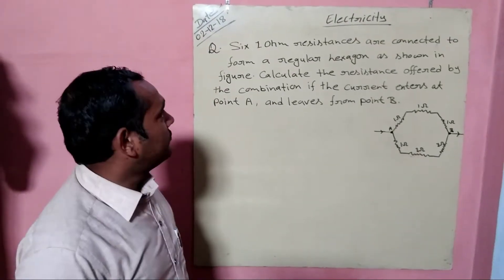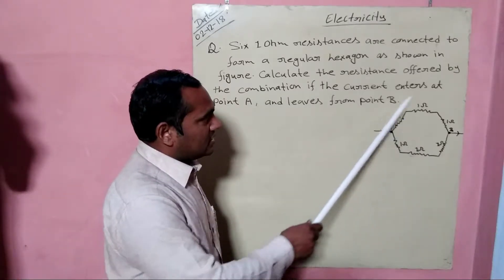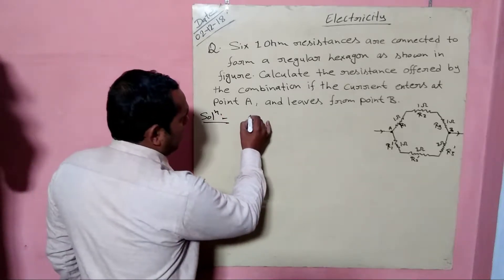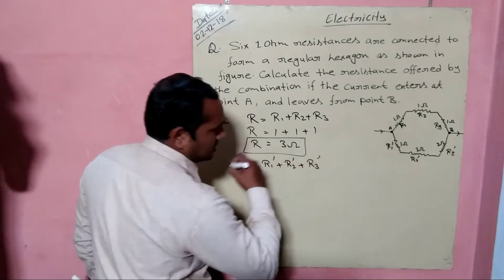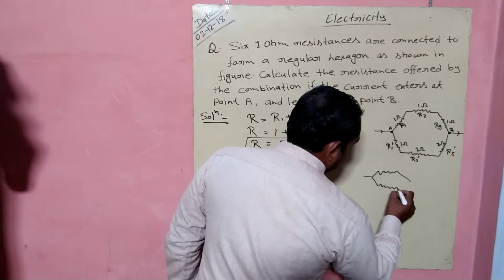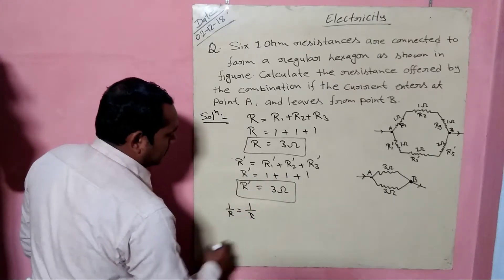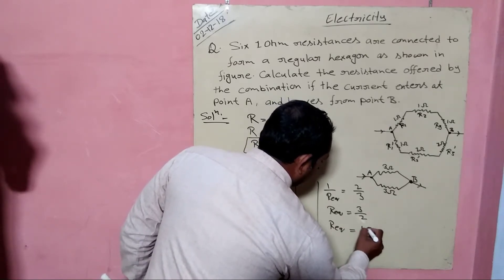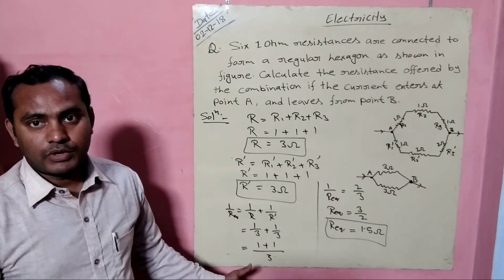Numerical problem of electricity (electricity)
Hi,
Thanks,